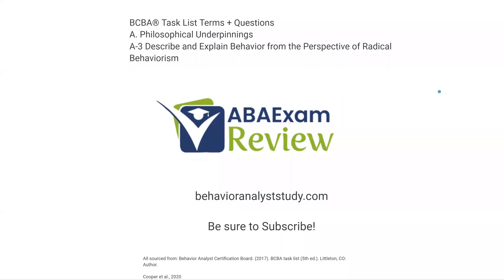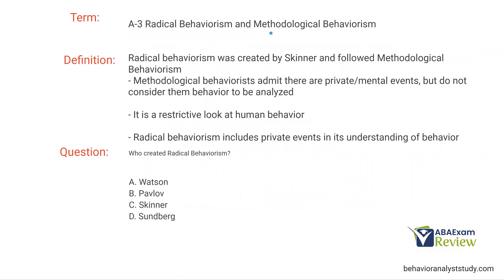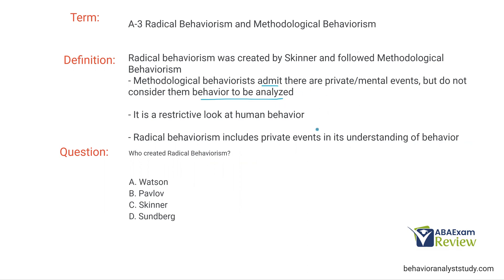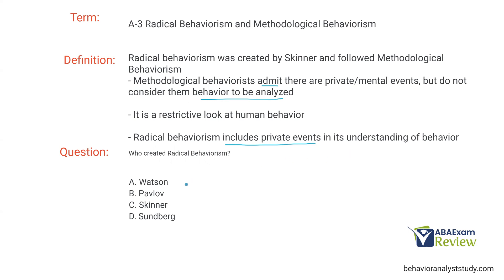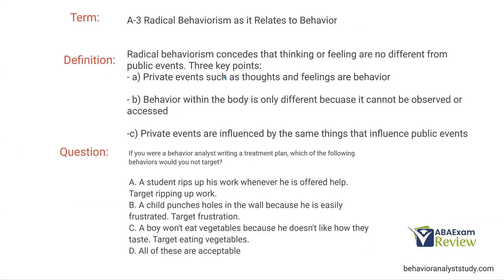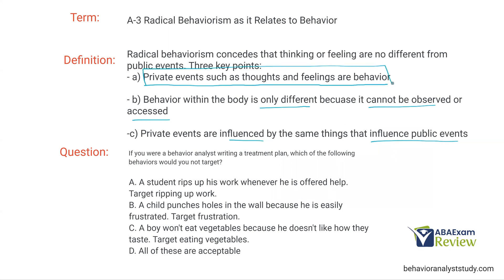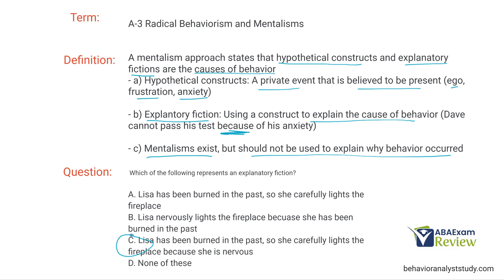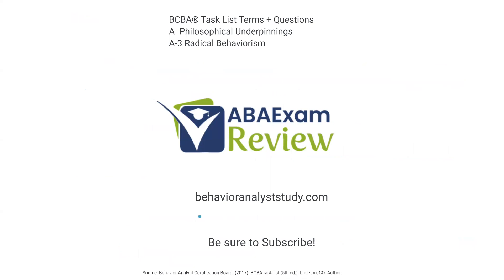Radical Behaviorism and Mentalism (A-3) | BCBA® Task List Study Guide + Questions | ABA Exam Review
00:00 Describe and Explain Behavior from the Perspective of Radical Behaviorism and Methodological Behaviorism
02:14 Radical Behaviorism, Private Events, and Public Events
06:19 Mentalisms, Explanatory Fictions, and Hypothetical Constructs

Welcome to ABA exam review for our behavior analyst review and bcba® study prep. Today we are reviewing the BCBA® task list. Today we continue philosophical underpinnings and A-2 Radical behaviorism and mentalism. Radical behaviorism acknowledges private events as behavior which is a departure from methodological behaviorism. Mentalisms seek to explain behavior through internal constructs using explanatory fictions.